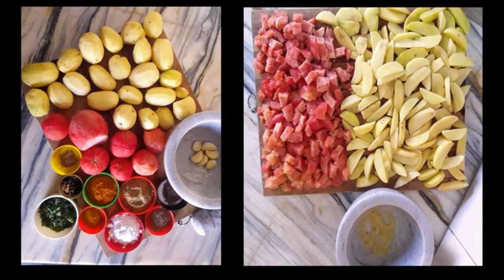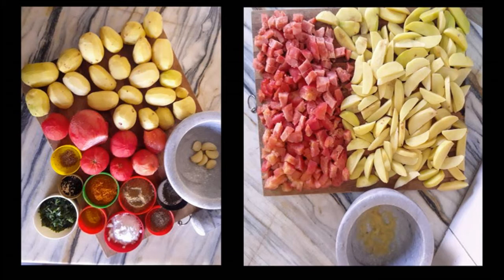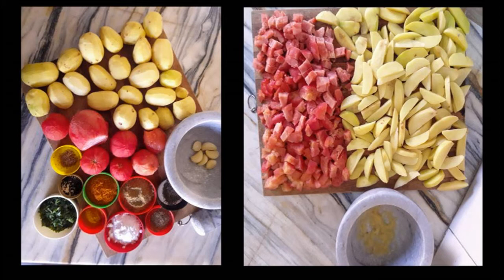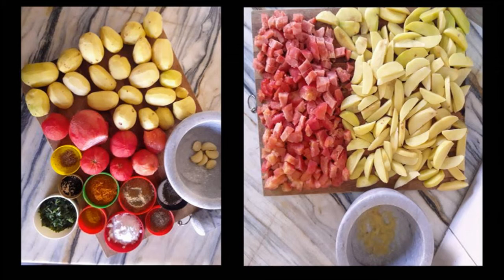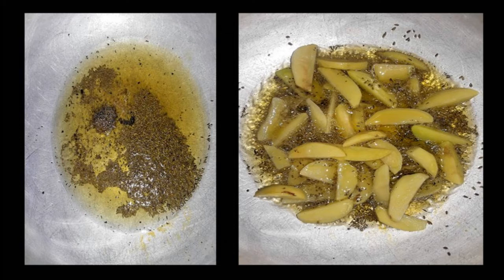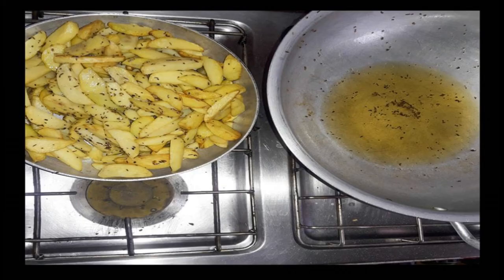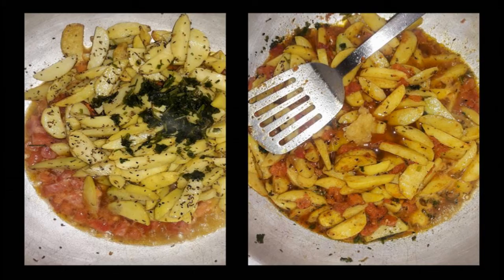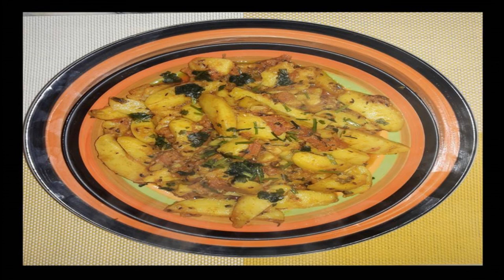Yummy Potatoes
The favorite potatoes will become even more yummy with this simple recipe-- try it!